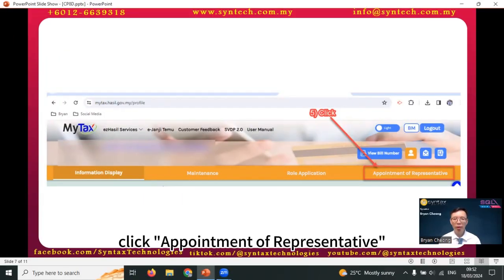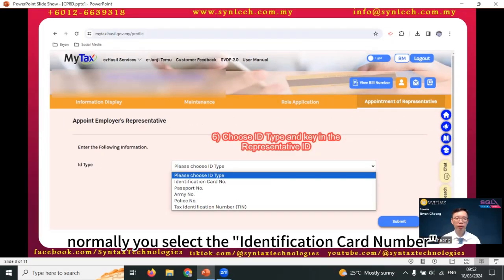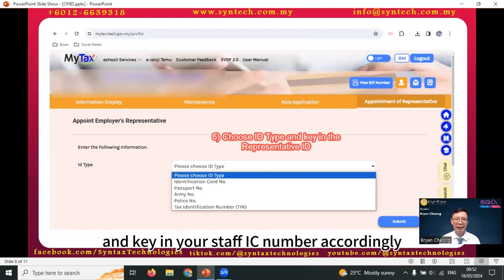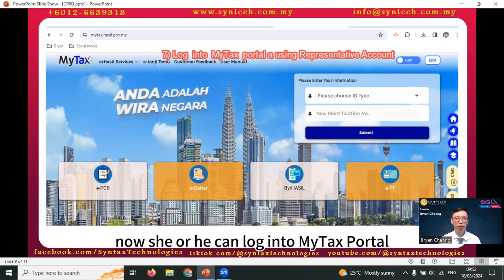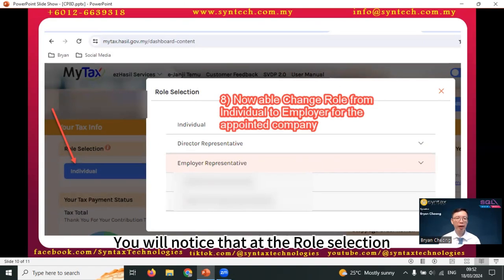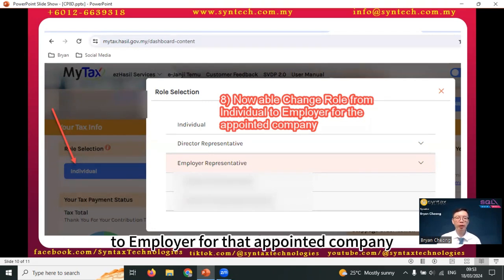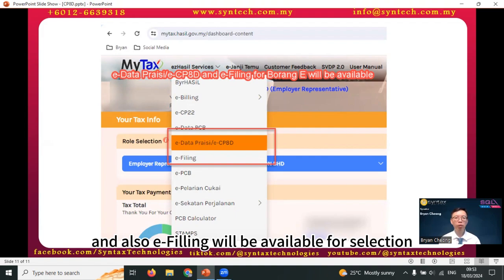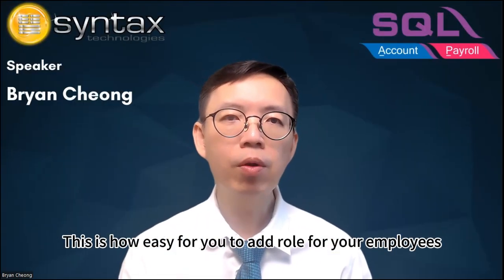MyTax Portal How to Add Role for Employer Representative for CP8D and Borang E Submission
This year 2024, many people face problem during submission of CP8D and Borang E. This is due to LHDN change MyTax Portal setting that only Employer and Employer Representative can do the submission. In this video, Bryan Cheong will guide you how to add Role for your staff as Employer Representative for CP8D and Borang E Submission in MyTax Portal.

Complete Step By Step Guide on How to Submit CP8D and Borang E via MyTax Portal

SQL Accounting System & SQL Payroll Sytem
Sales . Training . Support